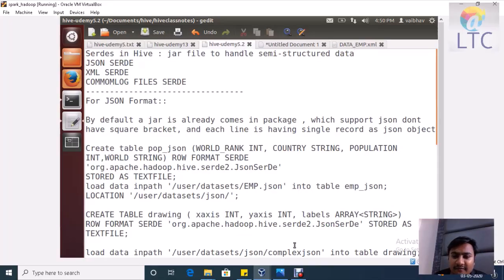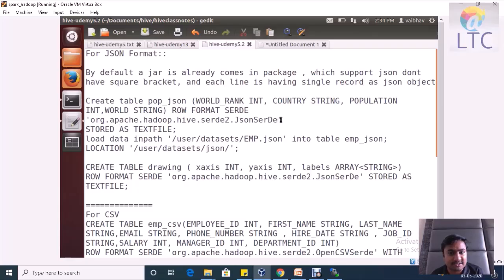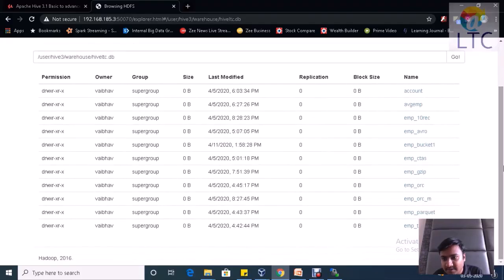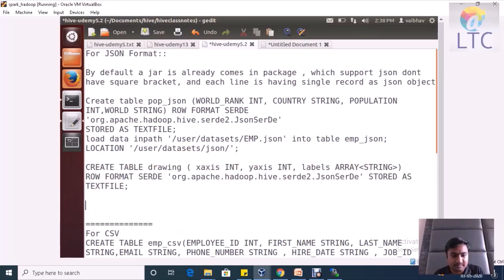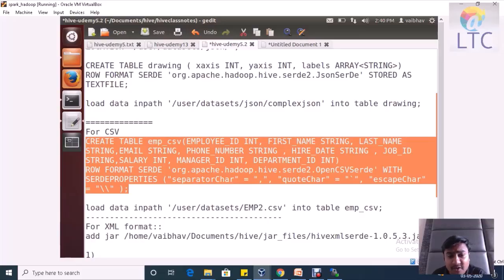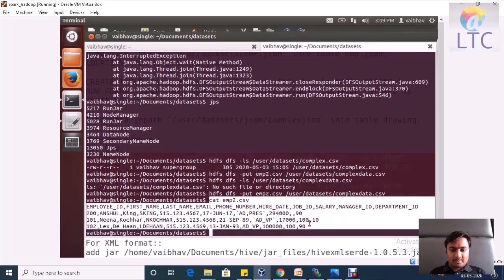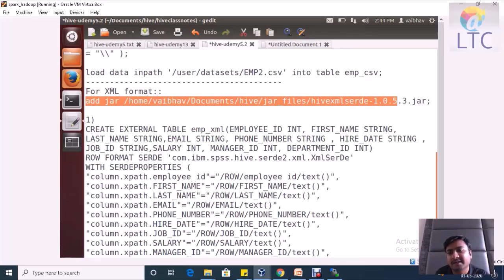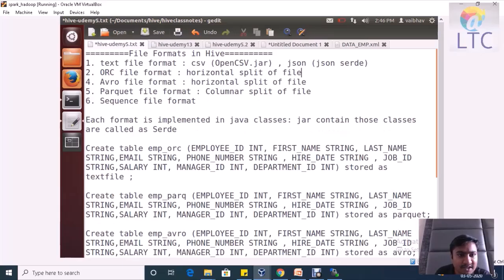Hive SerDe (Serializer & Deserializer) — The Power Behind Data Reading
Discover how Hive handles multiple data formats using SerDe. Learn to load JSON, CSV, and custom formats with ease.
🧠 Covers: Built-in & custom SerDes, loading JSON data, and SerDe internals.
💡 Understand how Hive reads and writes data efficiently for analytics workloads.